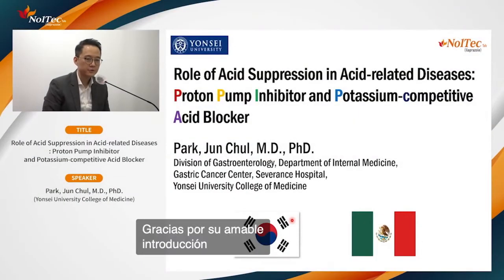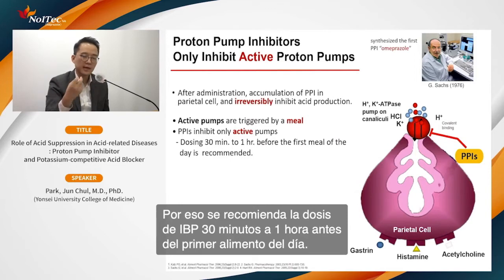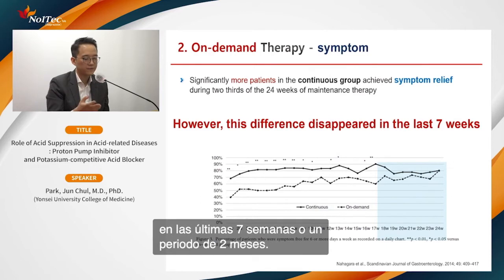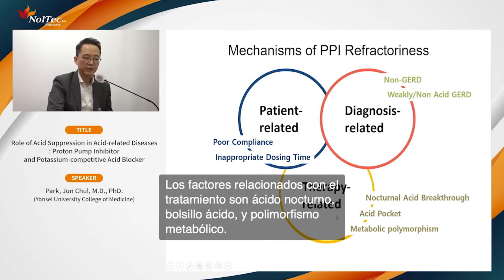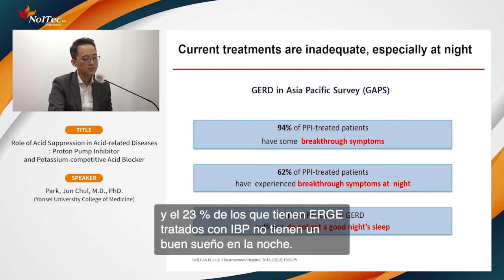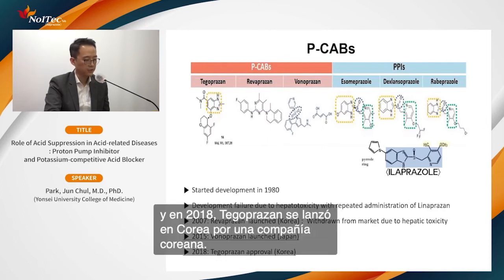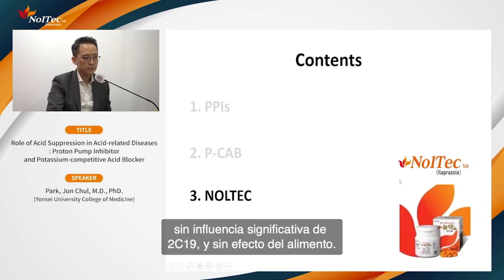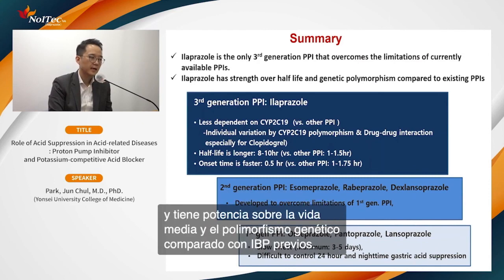Simposios Industria Reunión Regional Sur: Simposio Chinoin